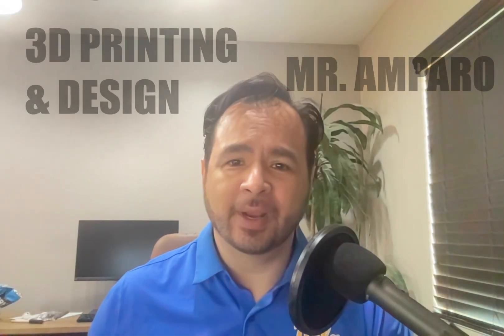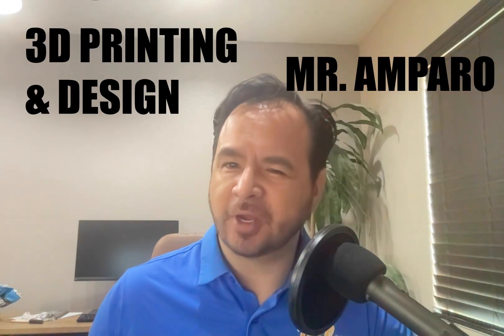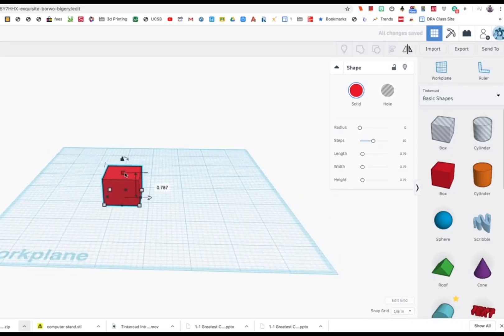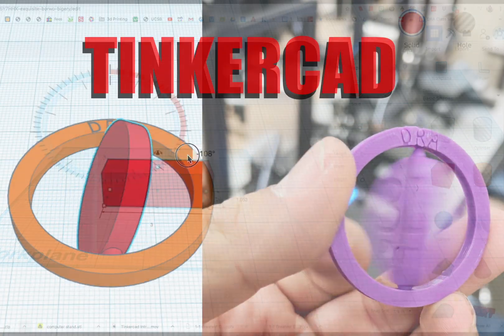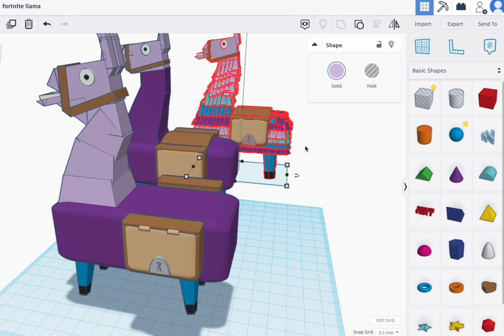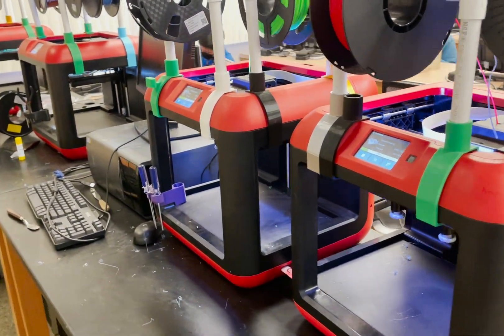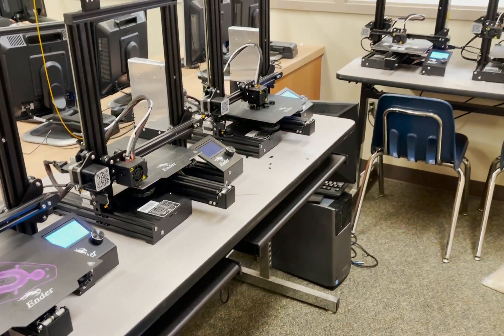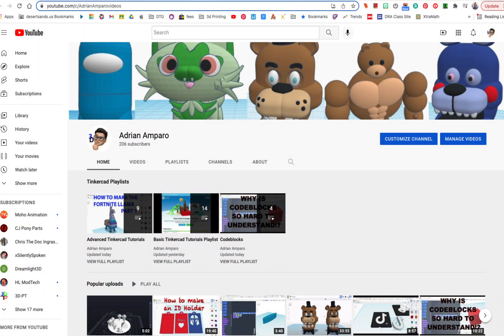DRA 3D Printing VideoHD